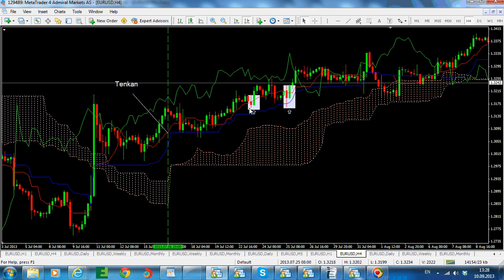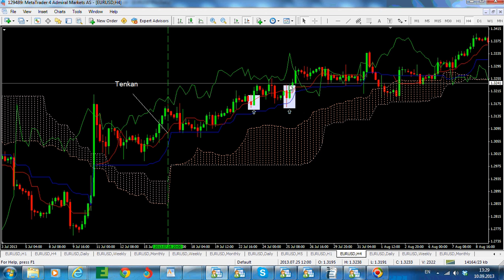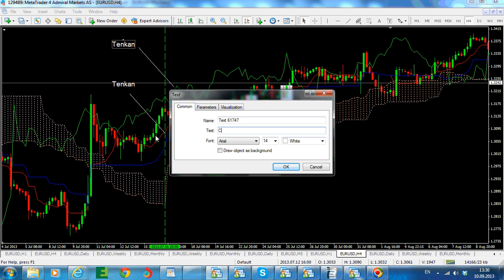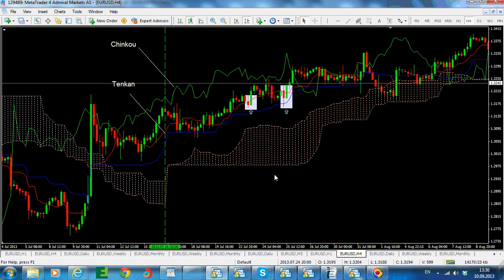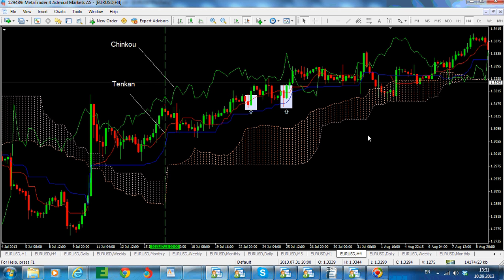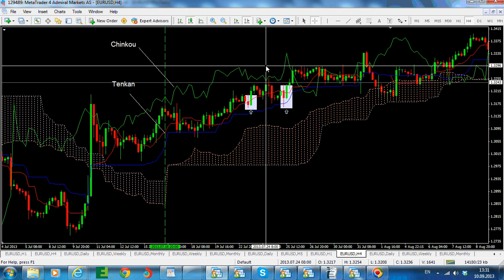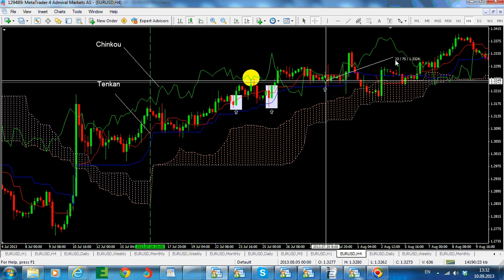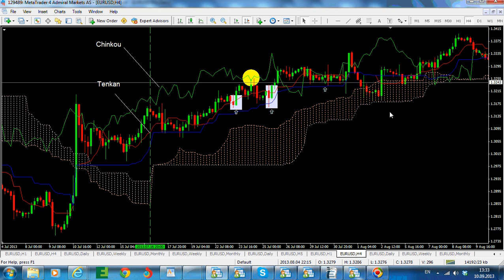Part 3 Trending Cycles Bullish Cycles Interpretation and Strategies 2nd recording